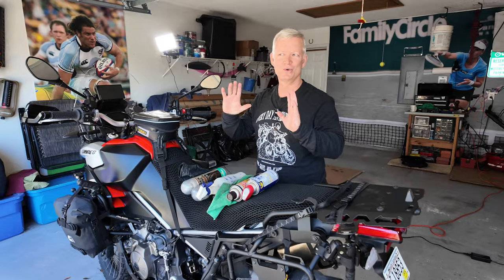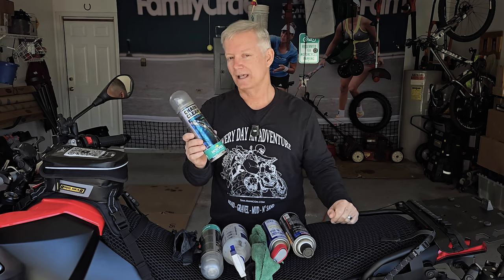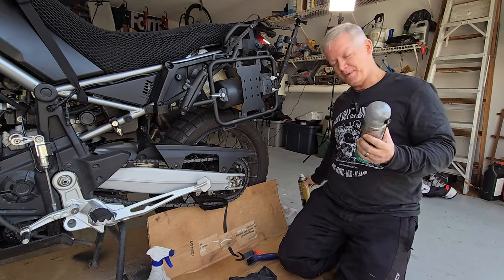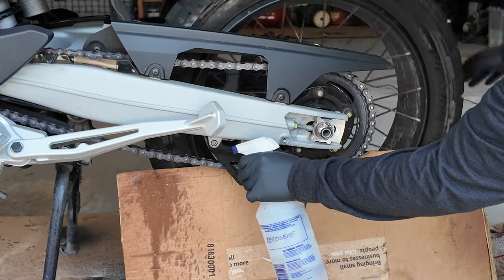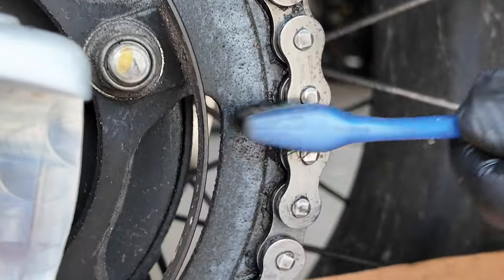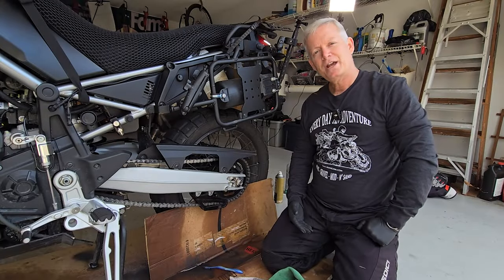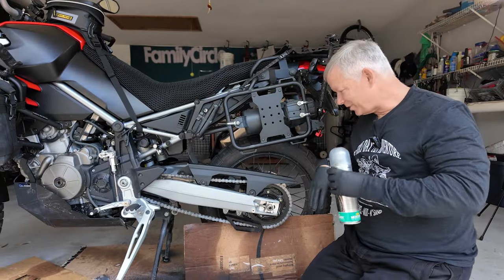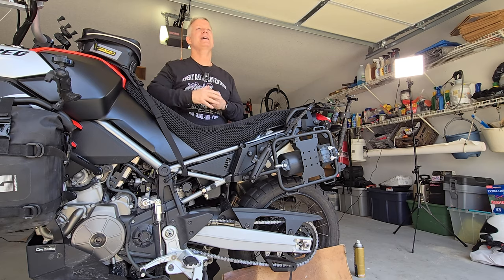Chain Maintenance, THE RIGHT WAY.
Chris show his procedure for maintaining a well lubed chain.

We create fun and informative videos about motorcycles, photography, and adventure!

Three amigos or three stooges?  It’s a fine line.  :-)  We are three pro photographers with a passion for motorcycling, photography, and adventure.  "Have camera, will travel!"  Bonded by our friendship, we enjoy the company of strangers.  Driven by our curiosity, we seek out new cultures.  Enslaved by our taste buds, we sniff out local cuisine.  Distracted by cool "toys", we review new tech.  Join us!

IN THIS VIDEO:
Giant Loop Possibles Pouch, Diablo Tank Bag, Great Basin Saddlebag, and Rogue Dry Bag

FEATURED PRODUCT:
Giant Loop - Go light.  Go fast.  Go far.